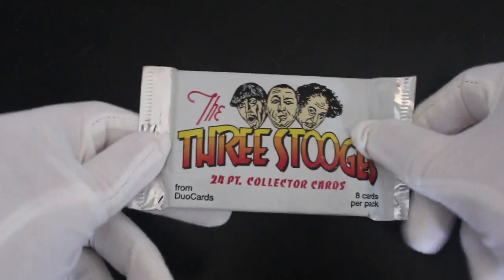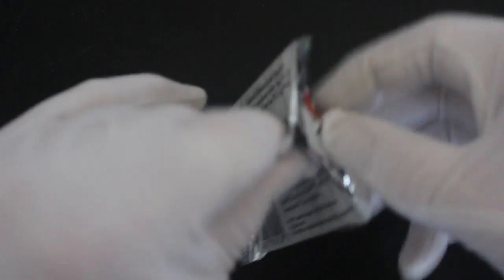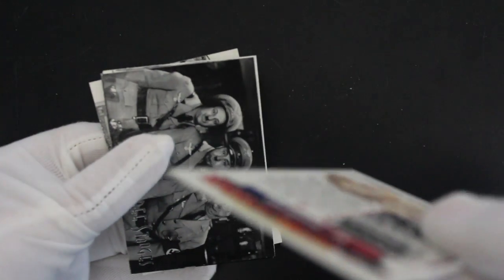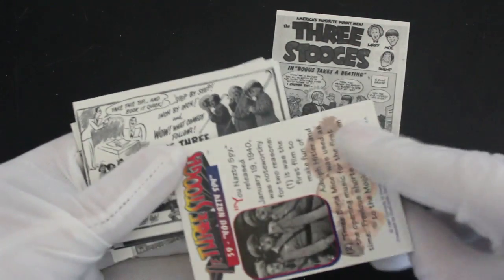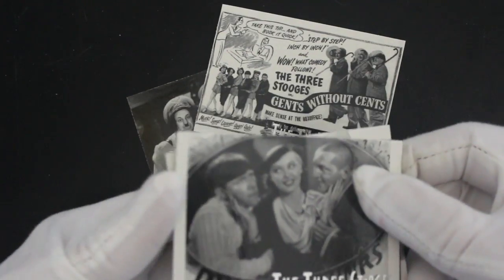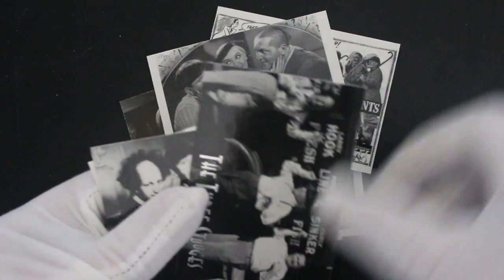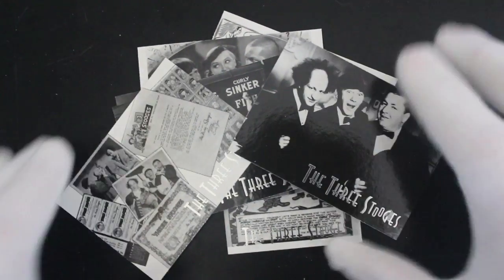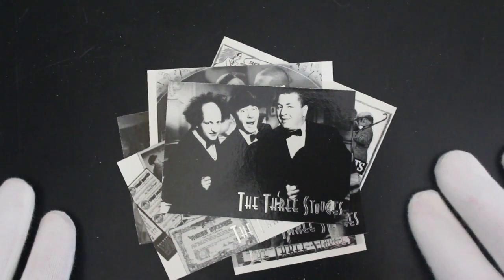Trading Card Tony #402 - The Three Stooges - Pack Opening!